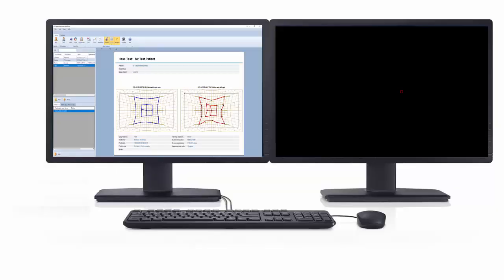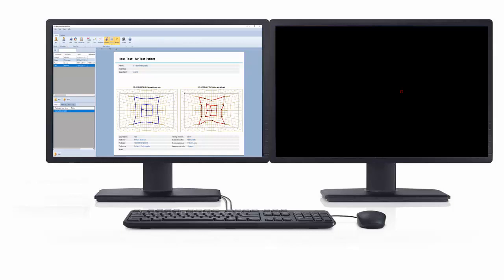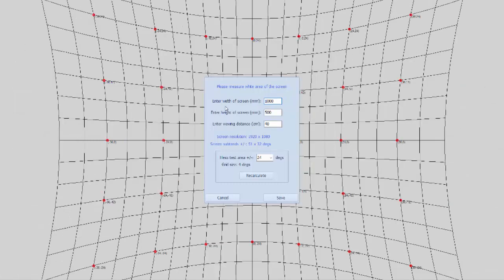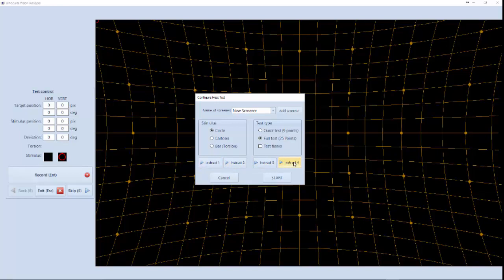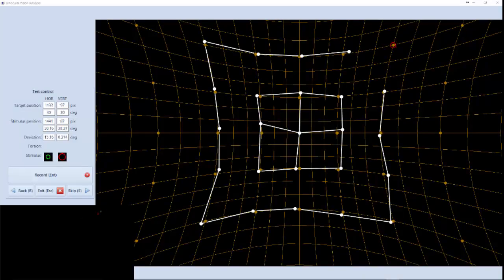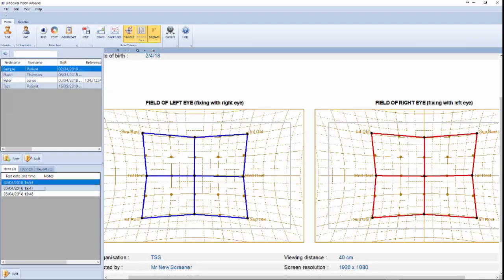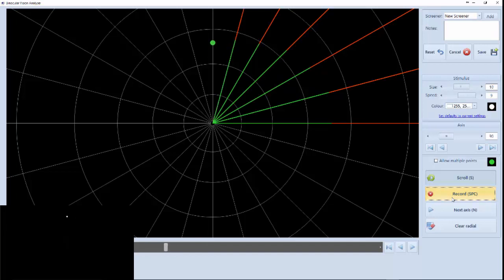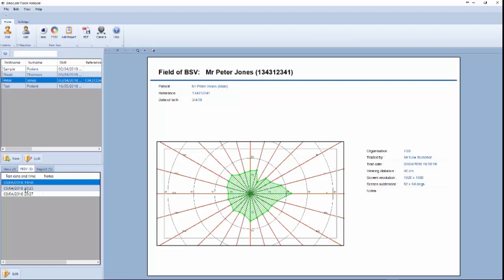Binocular Vision Analyser